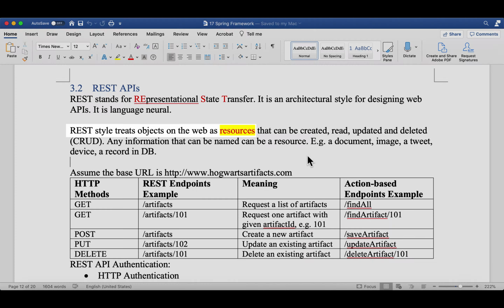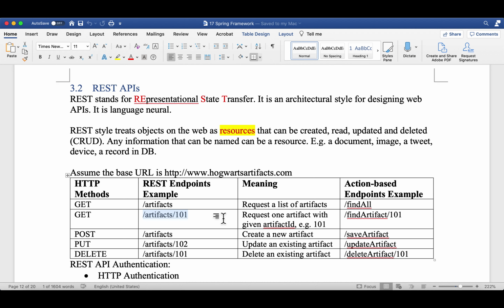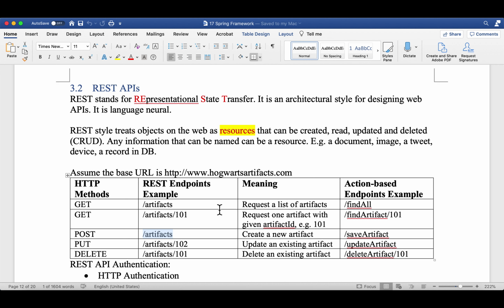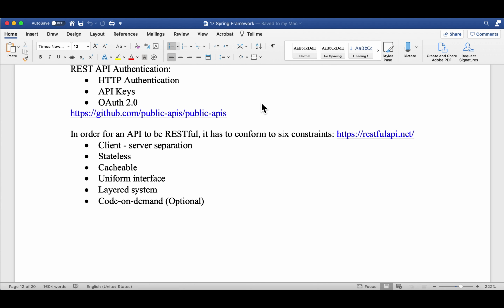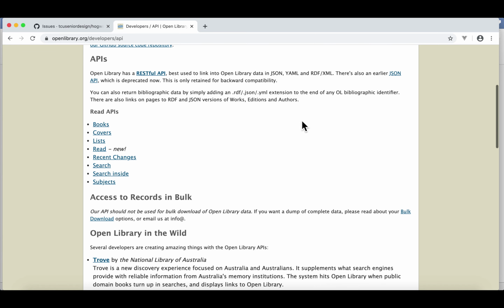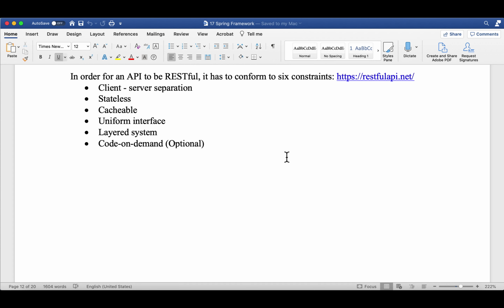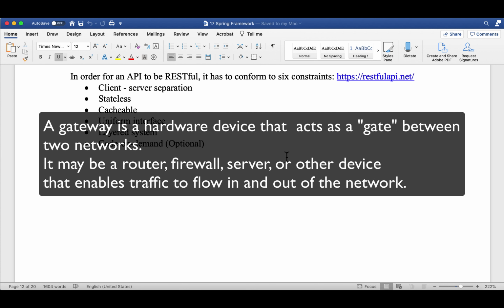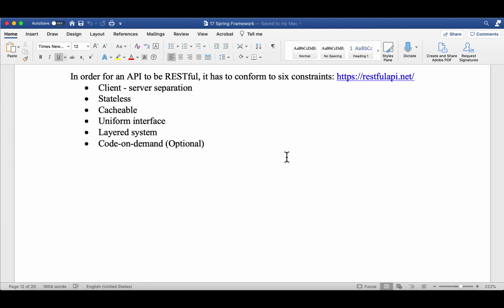10 Introduction to REST APIs